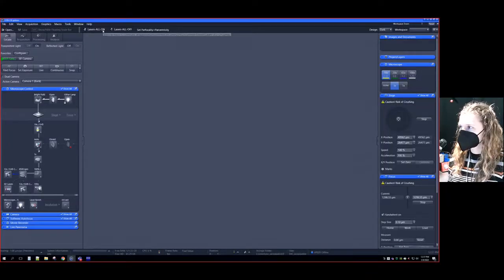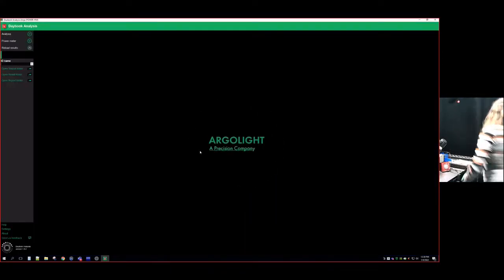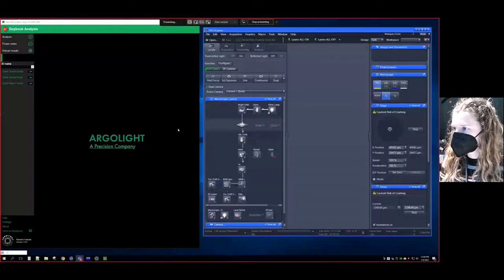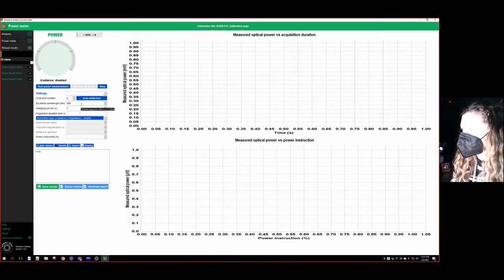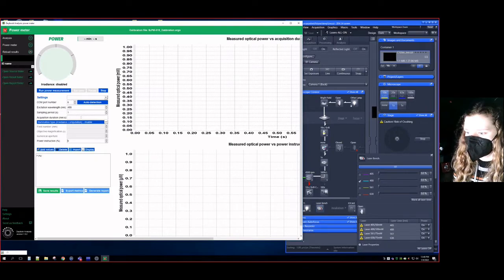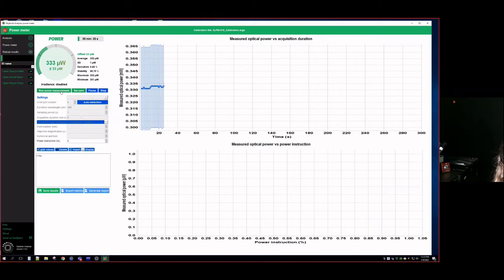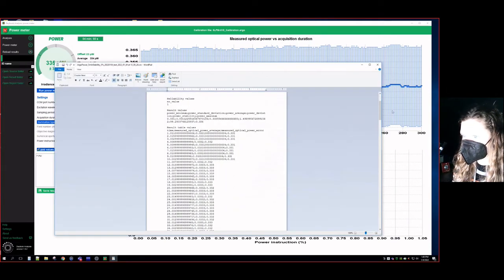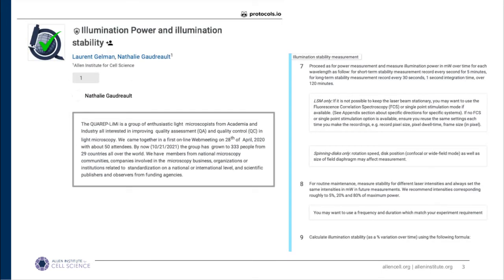Illumination Stability Measurement on a Spinning Disk Microscope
The video presents a practical demo how to measure laser illumination short-term stability on a ZEISS confocal spinning-disk microscope with the ARGOLIGHT ArgoPOWER HM Slide and ZEISS ZEN Blue software.
This video was recorded based on the protocol worked out by QUAREP-LiMi working group 1 - Illumination Power